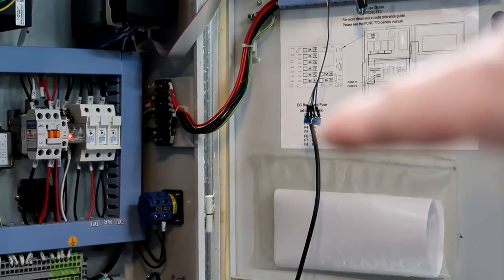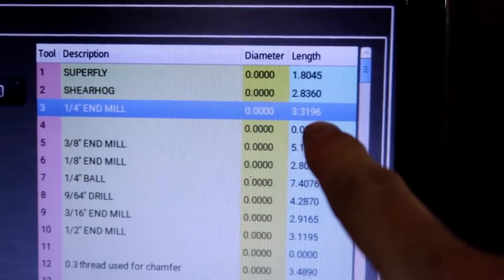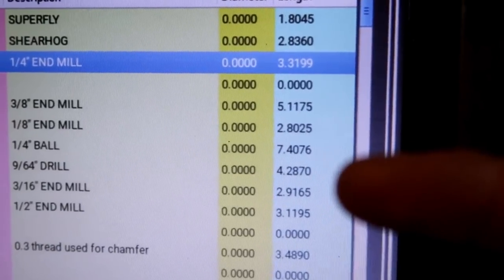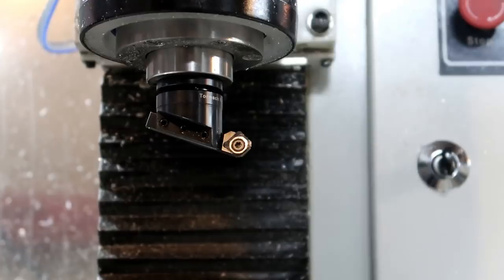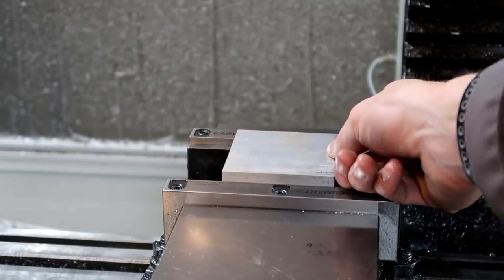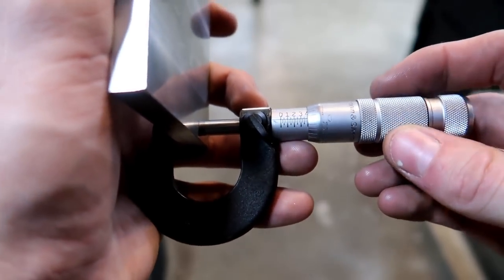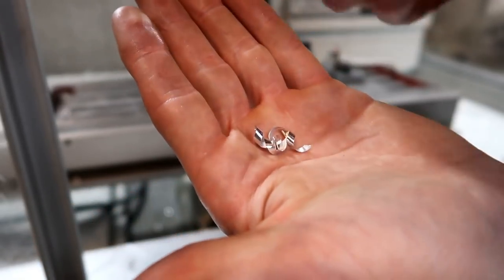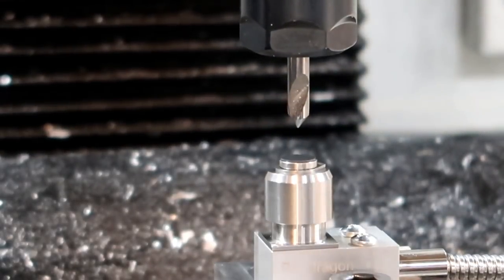The $75 Electronic Tool Setter: Home Mfg. Days #46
In this video we setup our electronic tool setter(ETS) for the Tormach CNC mill.  We had to do some crazy stuff on the back end of PathPilot only because I got a normally closed ETS.  If you want an ETS for cheap then get this one and you won't have to mess with the back end of PathPilot